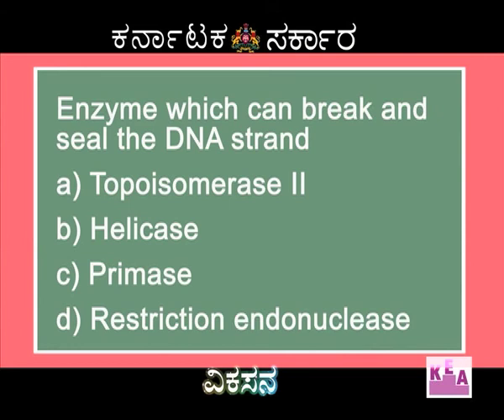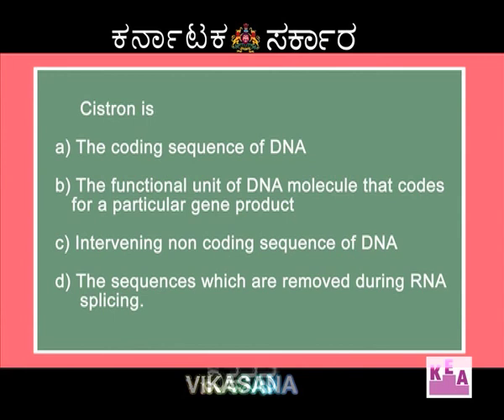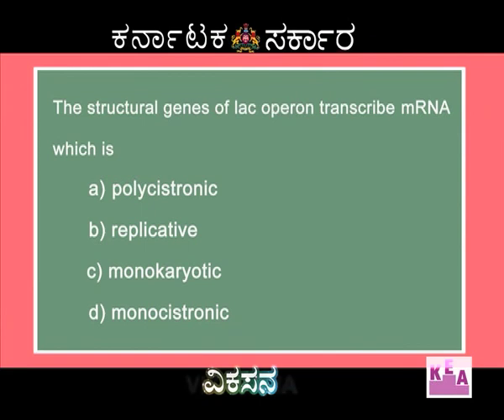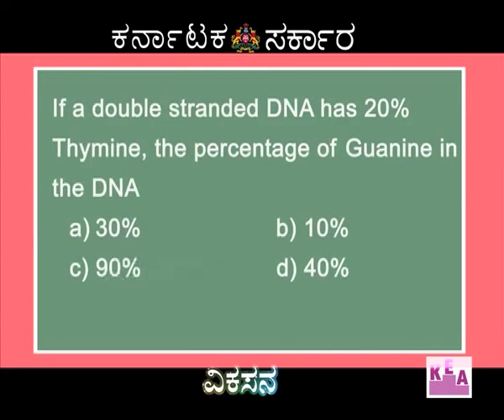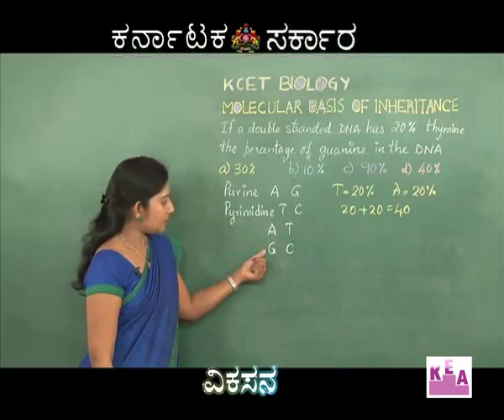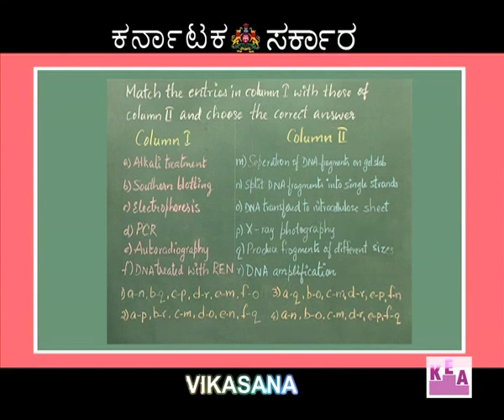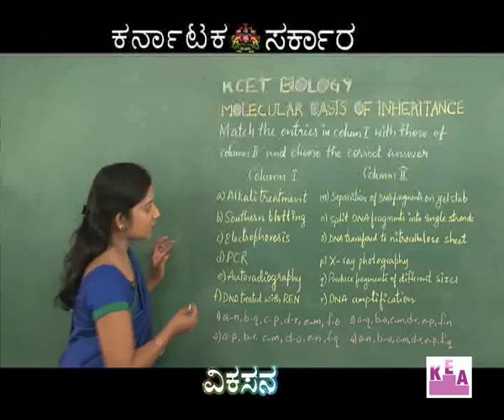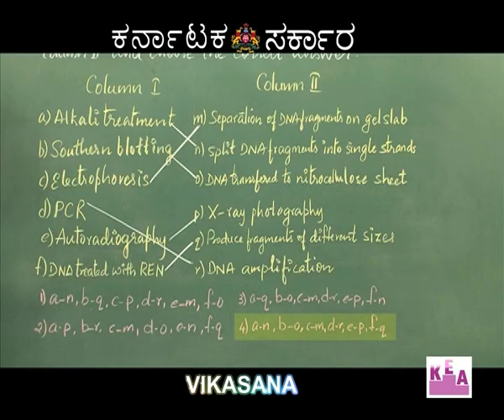vikasana 14-04-2016 episode-21 PART 3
PRINCIPLES & INHERITENCE